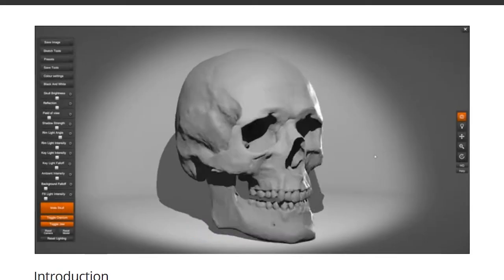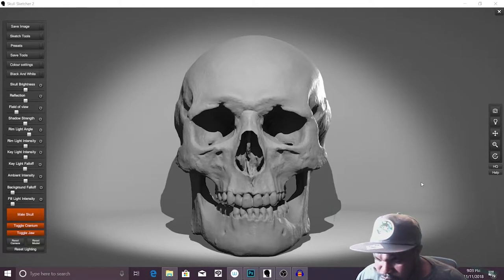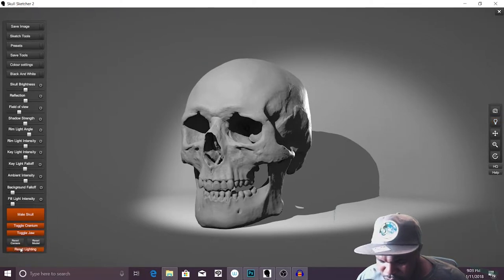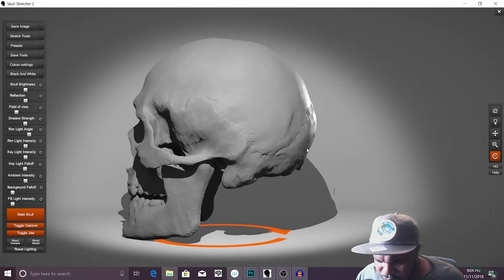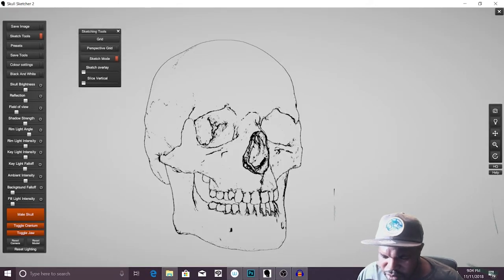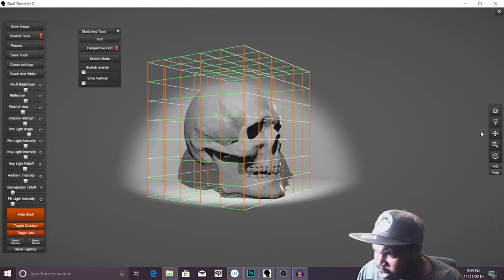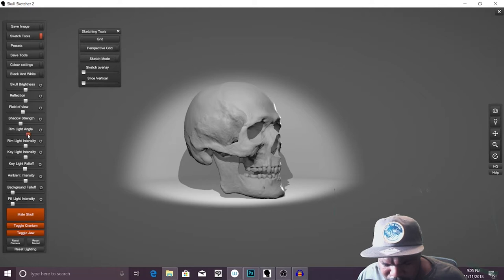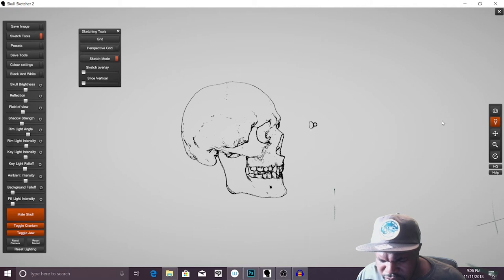Anatomy 360 Skull Sketcher v2///Drawing reference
As we mentioned above Skull Sketcher 2 has all the features of a full functional Anatomy 360 Pack, It contains 2 Skulls both male and Female scanned using 1000’s of images to create stunning high-resolution 3d replicas.

Wacom Cintiq 22HD Touch
Logitech Webcom
Logitech///Webcom C922 PRO Stream
Logitech///Webcom C930 PRO